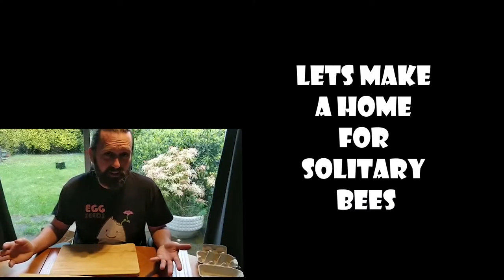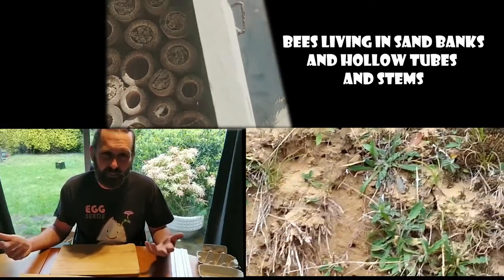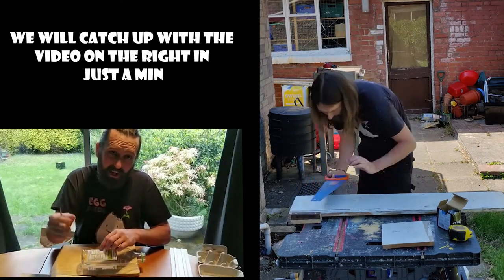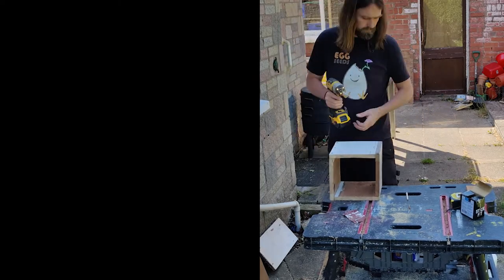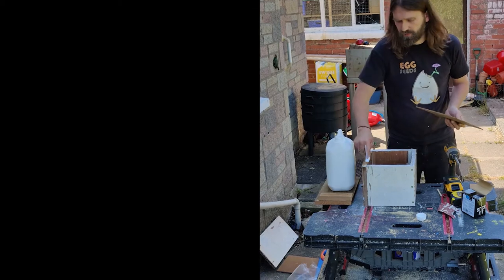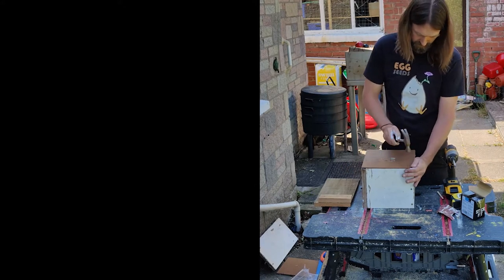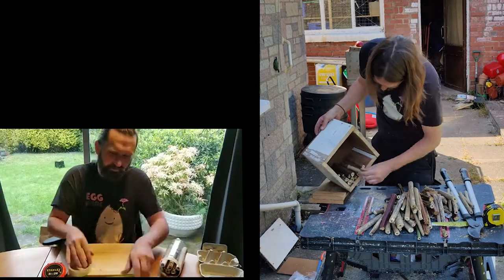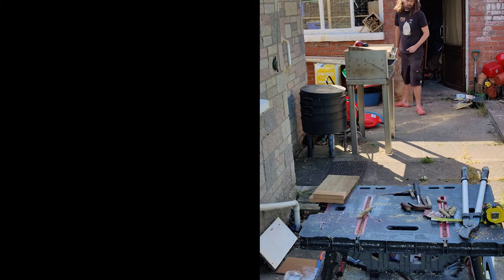Solitary Bee Homes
A whistle stop video showing you two ways to make a solitary bee home for many of them to lay their eggs safely for many more to hatch out next season.